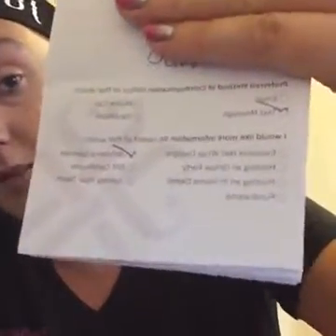What I Learned from My Vendor Event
I just had my first vendor event and I think it was a last minute success!